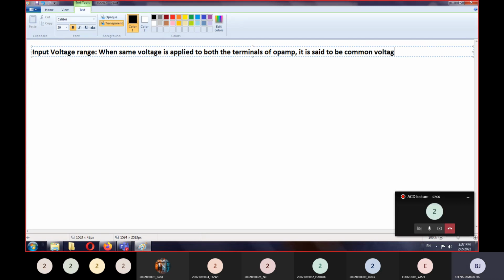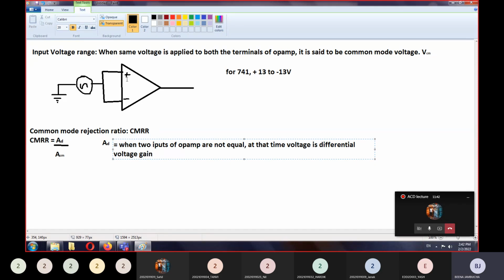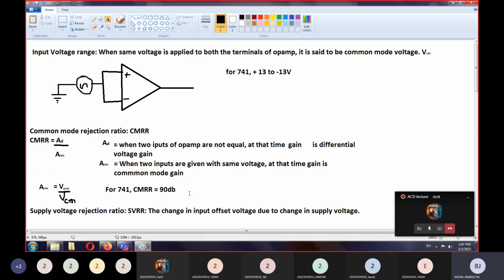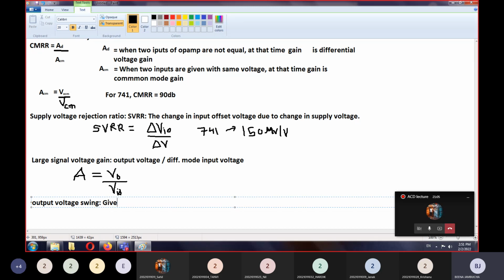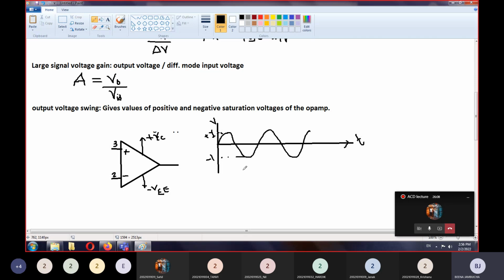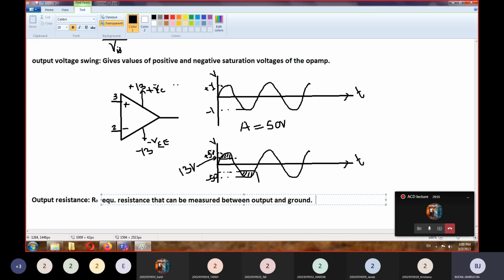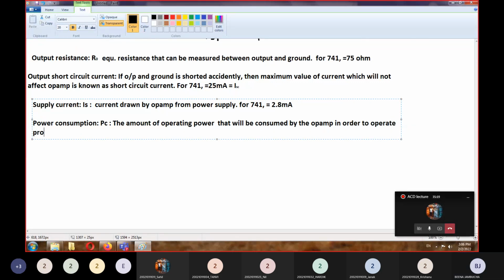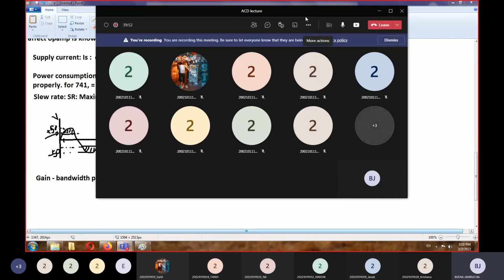Lecture 2: Important parameters of Op amp